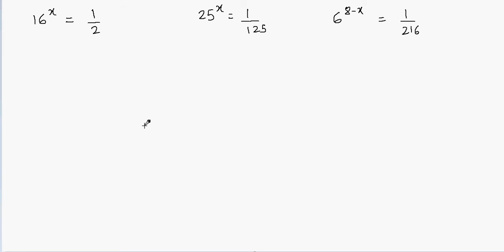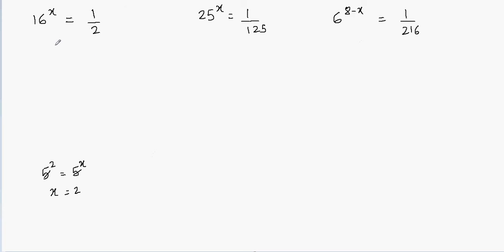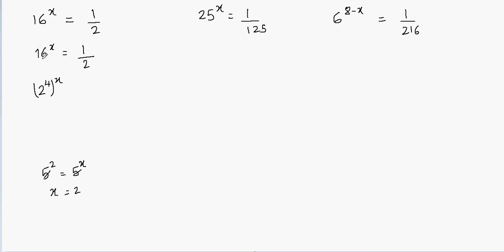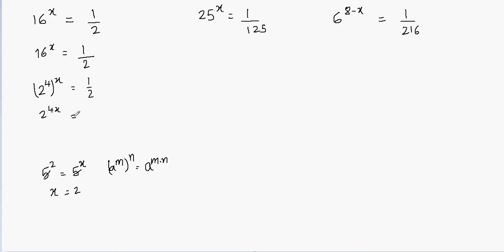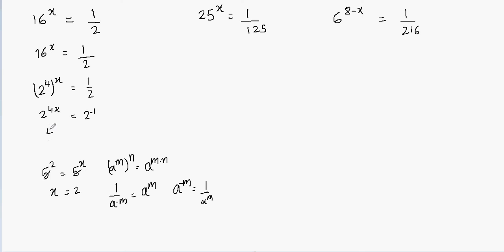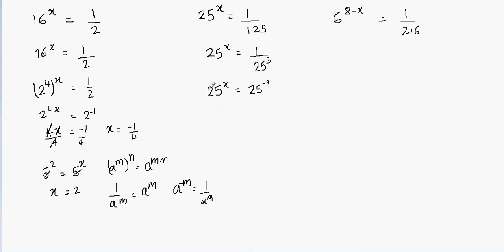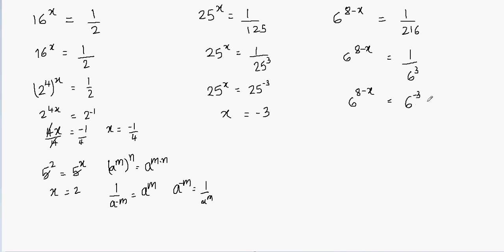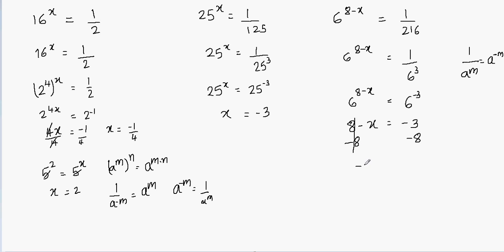How to solve exponential equation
This video teaches how to solve exponential equation.